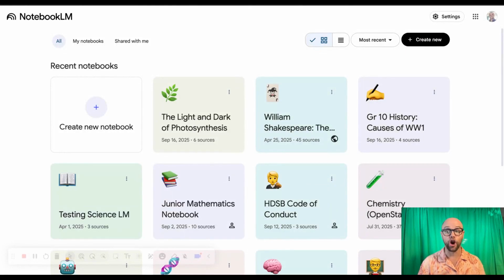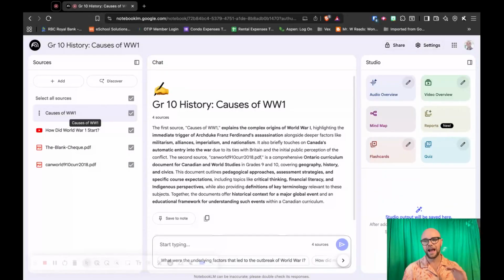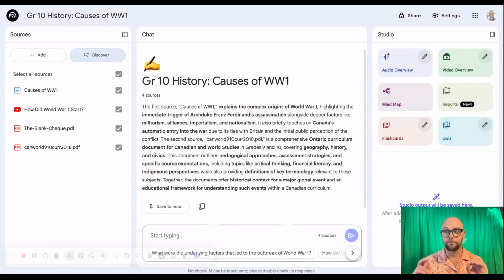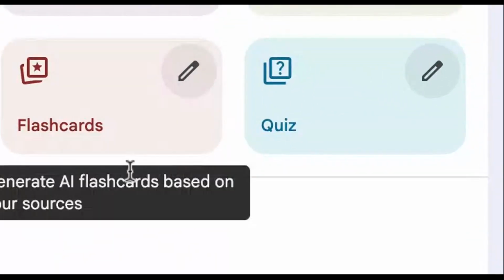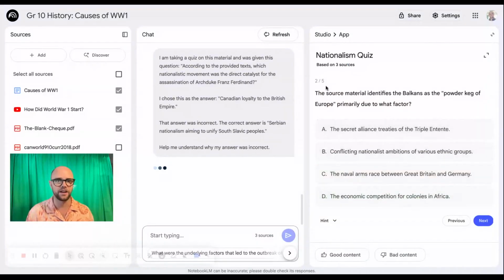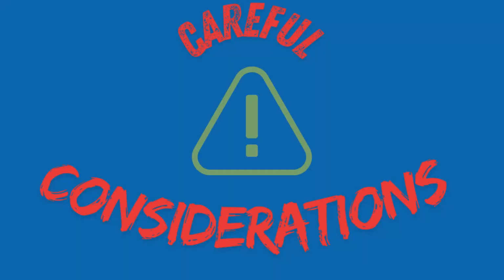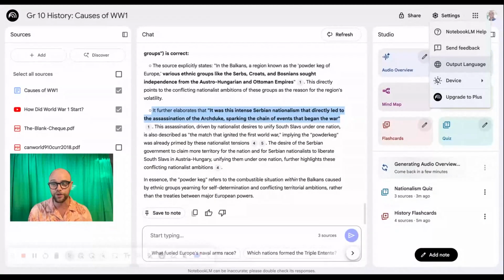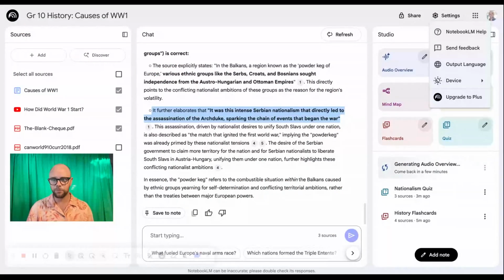Tech Tips with Cameron: Using NotebookLM with Students gr 7 and up (4/4)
In this final episode of our Notebook LM series, Cameron shows how to empower students by putting AI tools directly in their hands. Learn how to create a safe, curated digital notebook using trusted sources, and explore powerful features like AI tutoring, personalized quizzes, flashcards, and multilingual support. Perfect for Grades 7+, this tool helps students develop critical thinking, metacognition, and self-directed learning skills. Whether you're teaching history or supporting English language learners, Notebook LM offers an engaging, equitable way to enhance your classroom. Watch now to learn how to guide your students through meaningful AI-powered learning experiences!